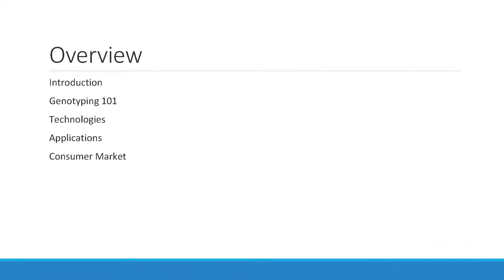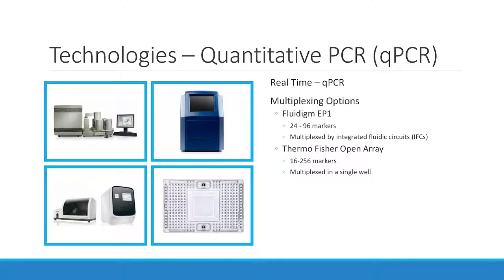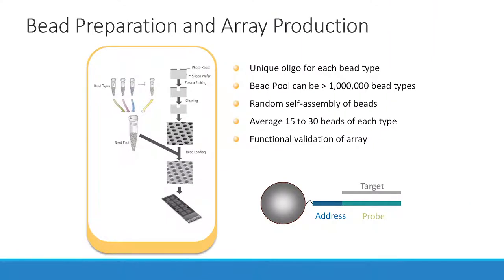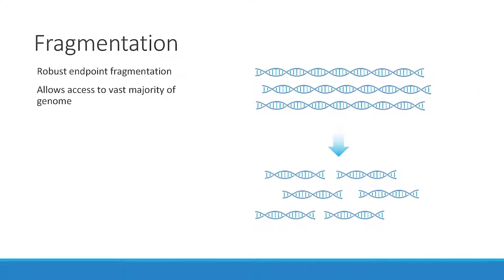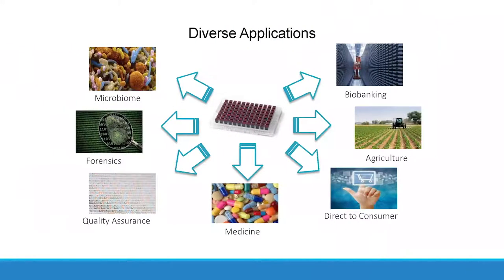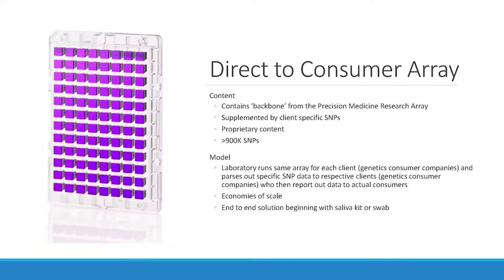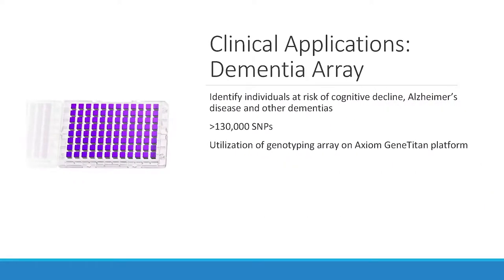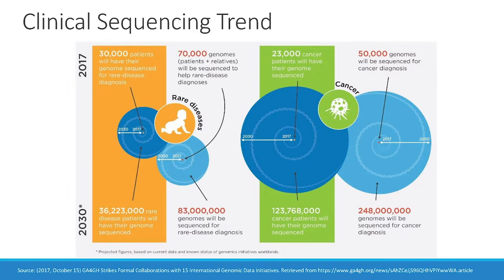Mr. Alexander Axt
Clinical and Consumer Applications Using Microarrays
and Other Genotyping Technologies